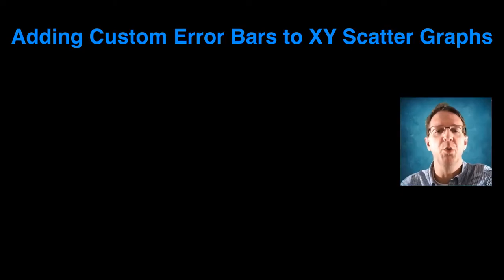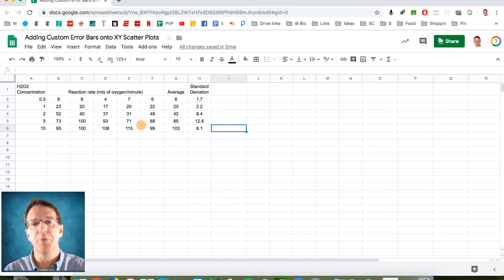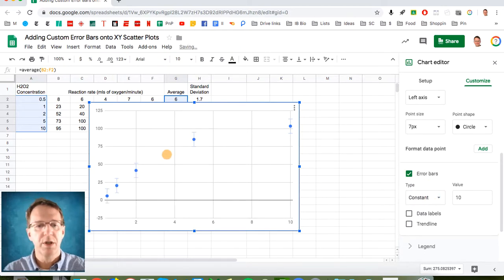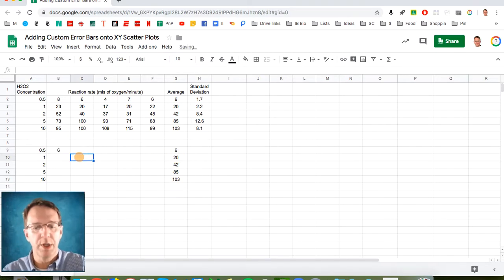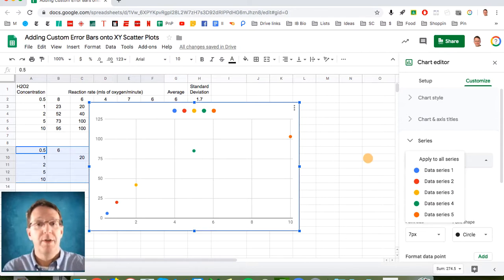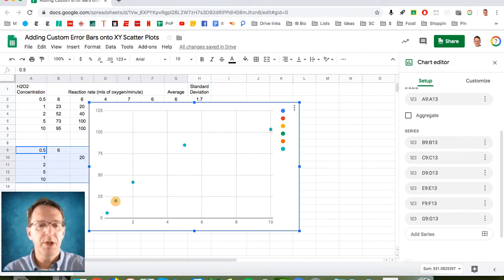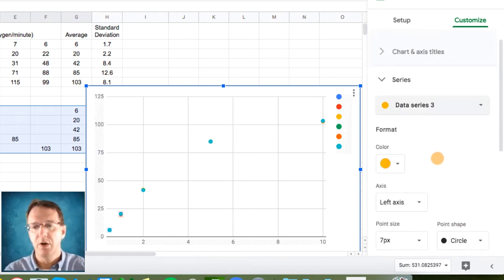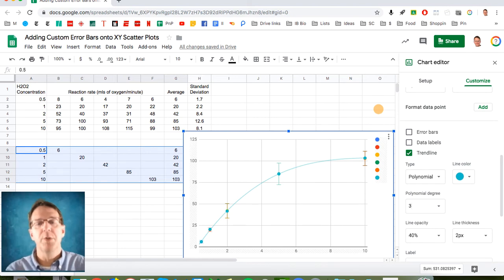Adding Custom Error Bars to XY Scatter Plots in Google Sheets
This video will show you how your can add custom error bars, such as standard deviation and SEM, to your Google Sheets XY scatter plots. Oh, and don't forget the trend line. Its a bit tricksy!